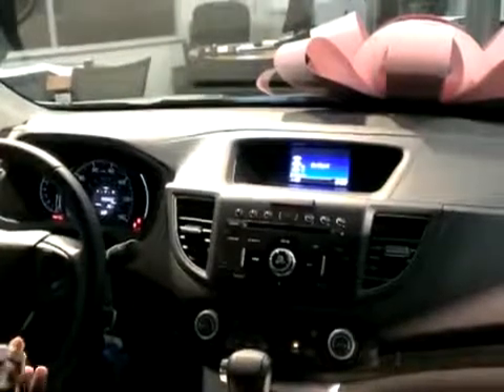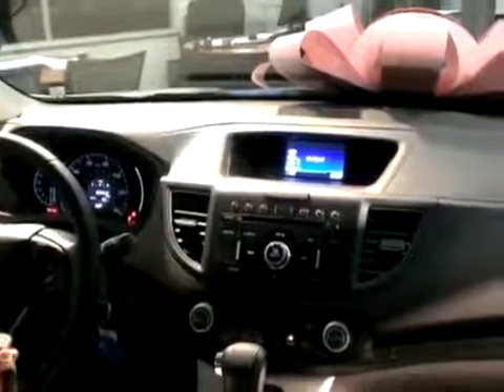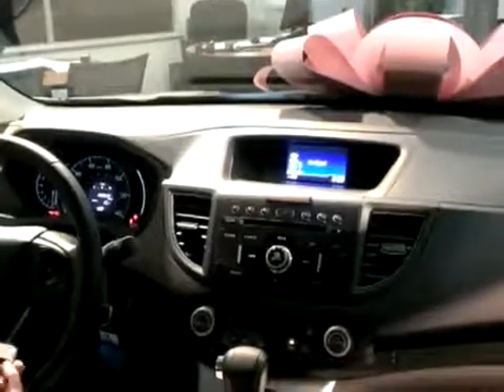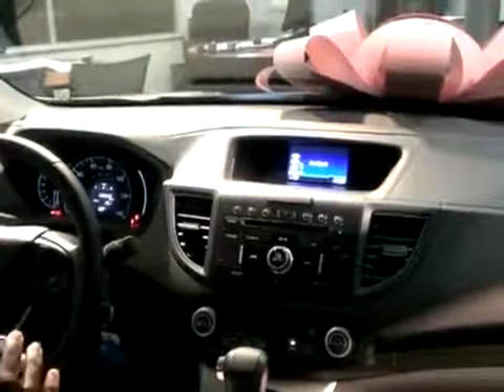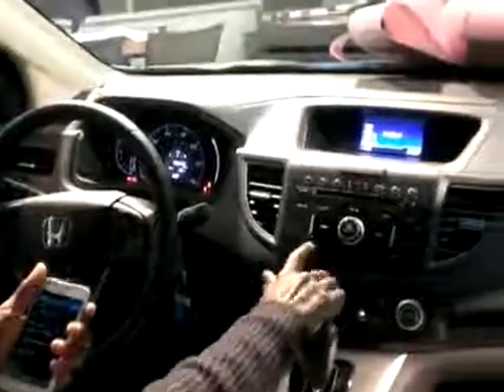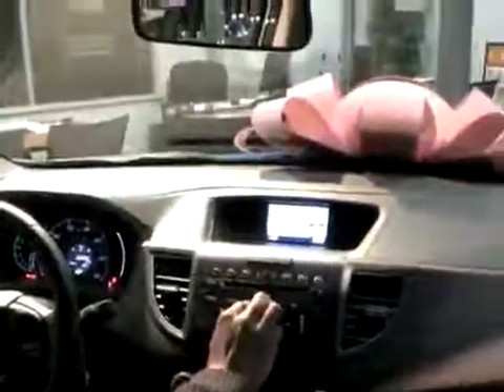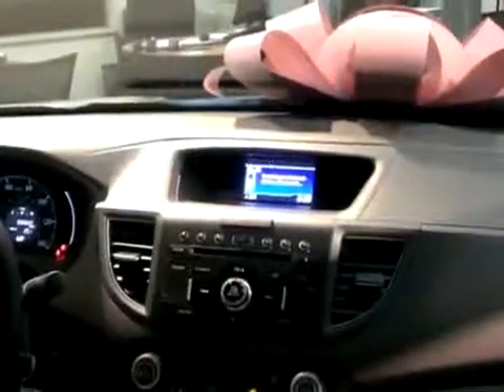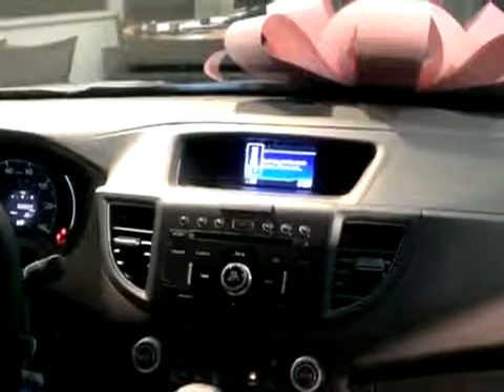Bluetooth pairing in a 2014 Honda CRv